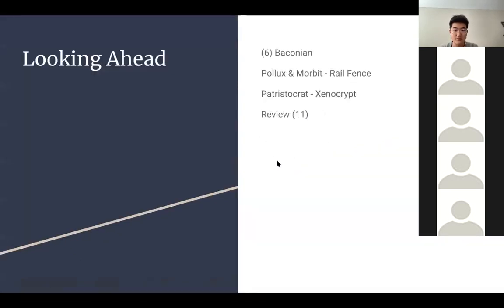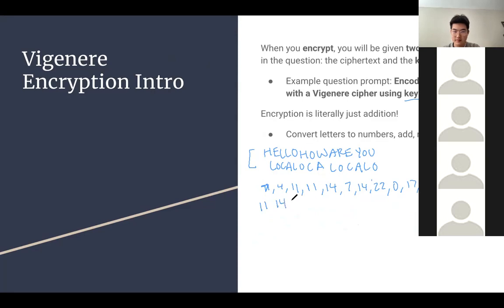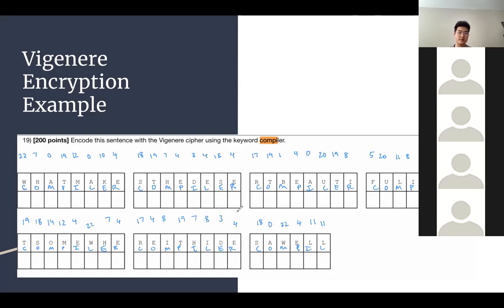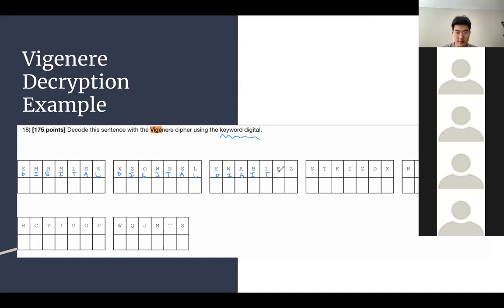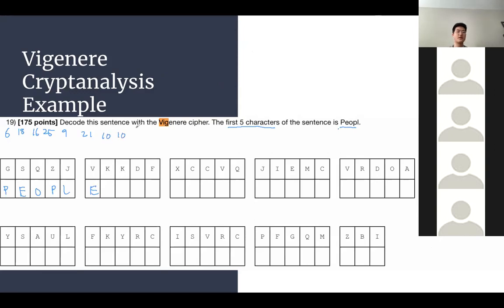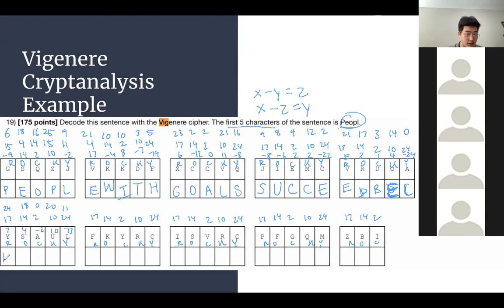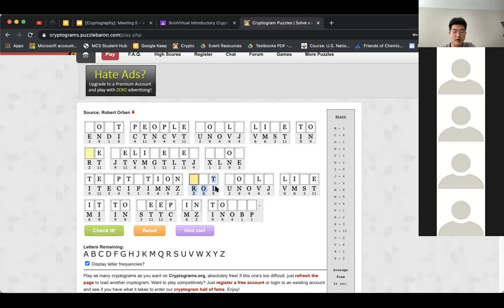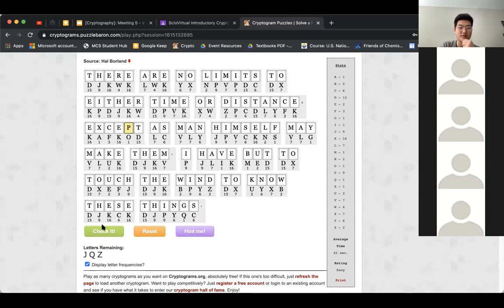Introductory Cryptography Meeting 5 - Vigenere Cipher